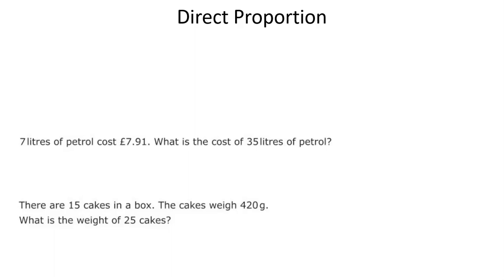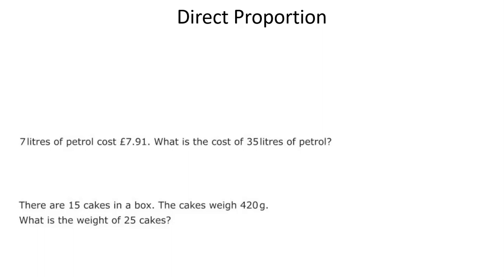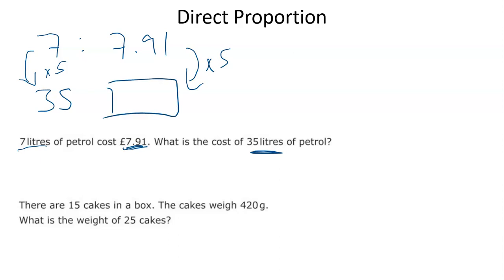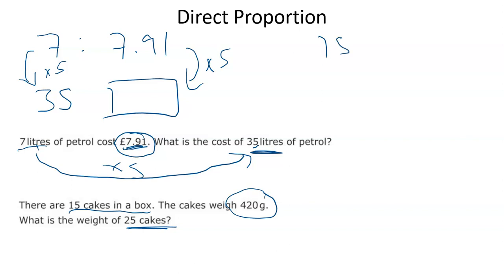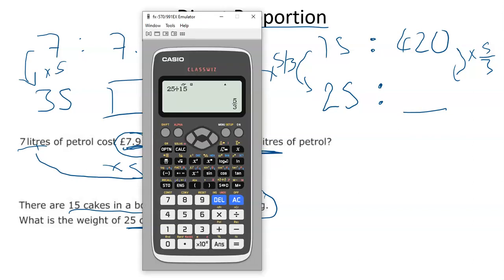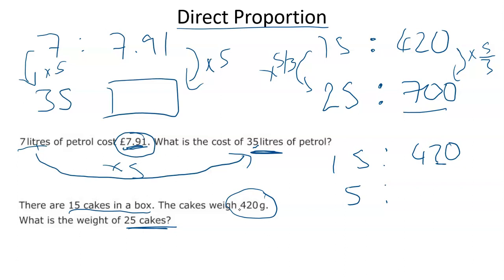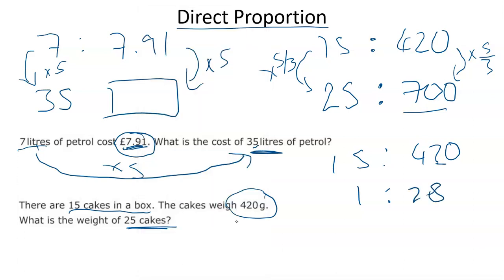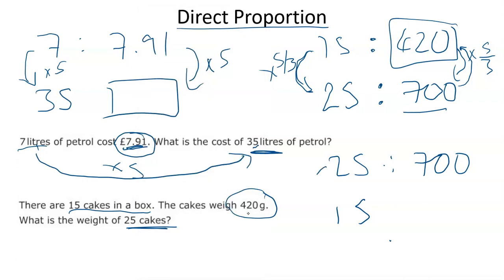Direct Proportion calculations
Direct proportion is when both variables change by the same factor. So, if one value doubles then the other value doubles too